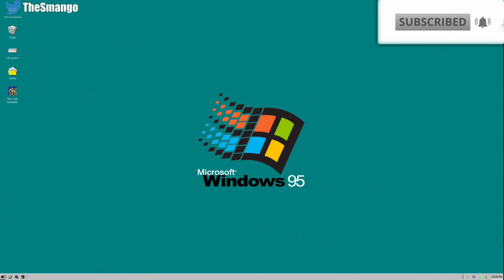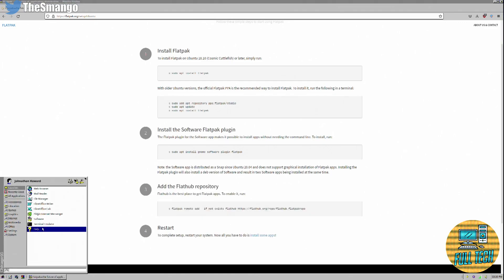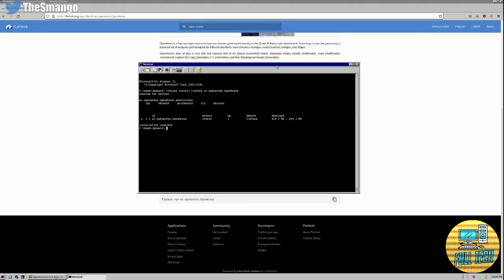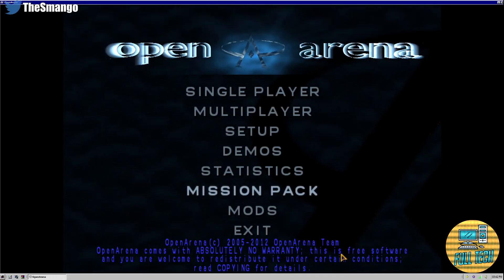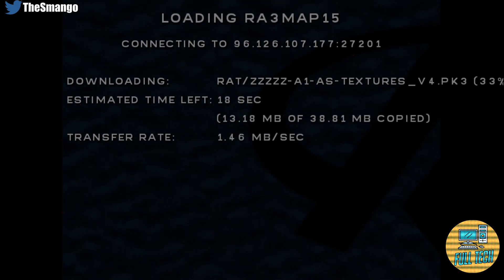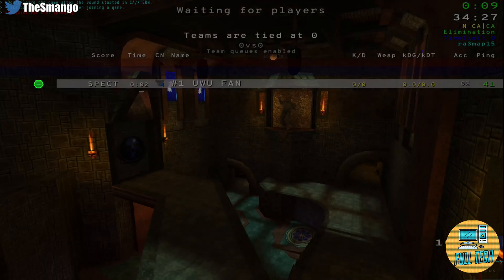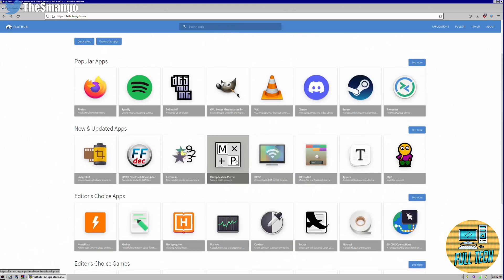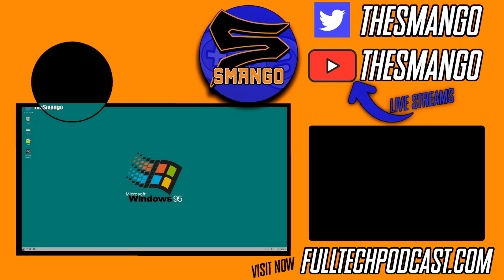Play Open Arena on Your Linux OS: Quick and Easy Installation Guide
Sorry about the Text during installation I'm not sure Linux likes a capture card or what it is so it is blurry.
In this video you will learn how-to install OpenArena on just about any Linux popular distribution. Ubuntu, CentOS, Fedora, Debian, Arch this should work on all of them.

BUT, you can just go to Flathub.org and see what I'm talking about as you follow along!

⌨️Quake Champions Name
Smango